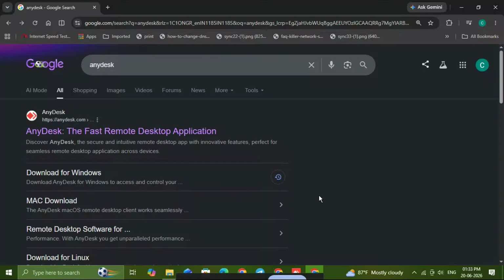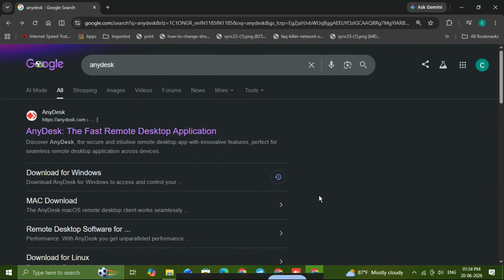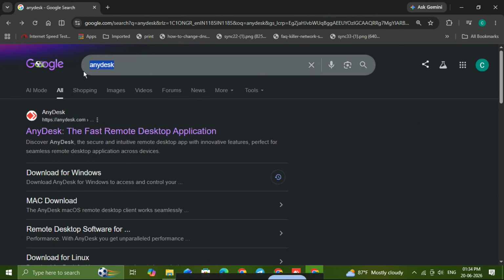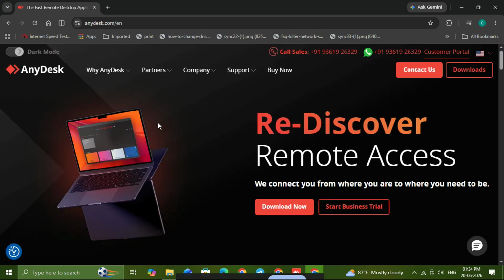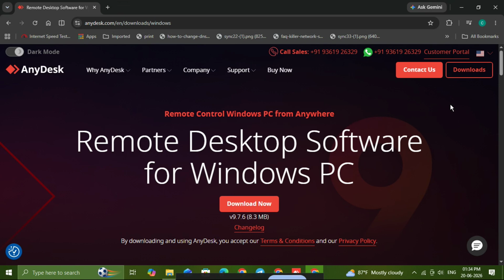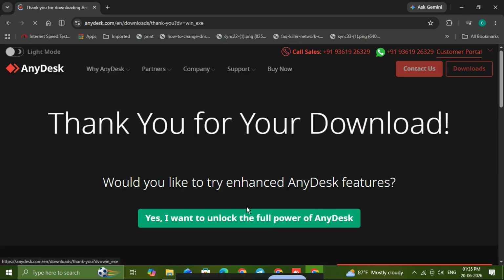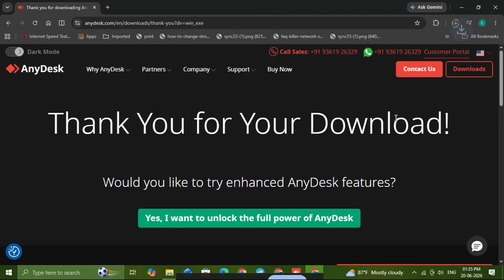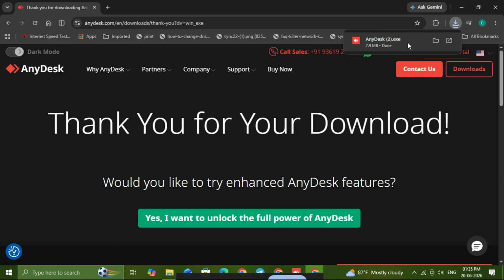How To Download AnyDesk On Windows (Easy Guide)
Learn how to download AnyDesk on Windows using the official website in just a few simple steps. This guide shows you exactly where to click so you can get the correct Windows installer safely and quickly.

🕚Timestamps:
00:00 Intro
00:18 Open Your Browser And Search For AnyDesk
00:36 Open The Official AnyDesk Website
00:52 Click Downloads In The Top Right
01:04 Scroll Down And Select Windows
01:18 Click Download Now
01:30 Outro

✍️What You'll Learn In This Video:
• How To Find The Official AnyDesk Download Page
• How To Navigate The AnyDesk Website
• How To Select The Windows Version
• How To Start The AnyDesk Download Process
• How To Download AnyDesk Safely On Windows

💡Pro Tips:
• Always download AnyDesk from the official website to avoid fake installers.
• Double-check that you selected the Windows version before clicking download.
• Keep your browser updated for a smoother download experience.
• After downloading, check your Downloads folder if the file does not appear right away.